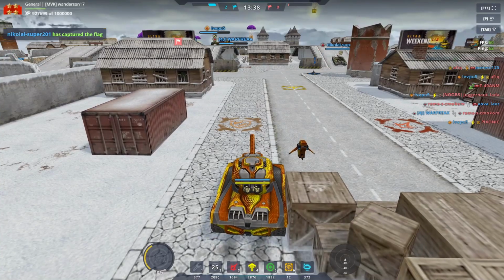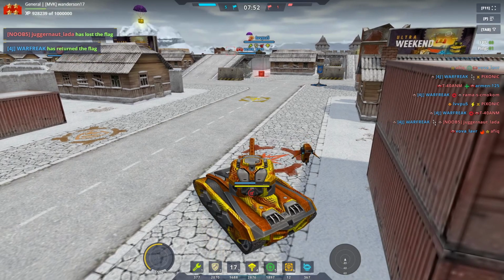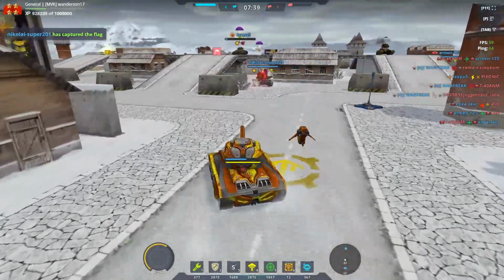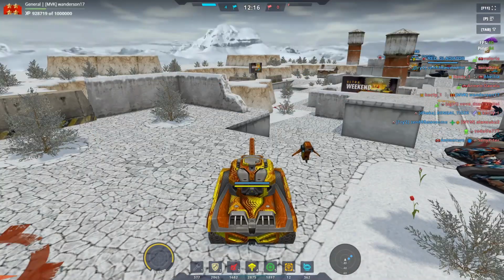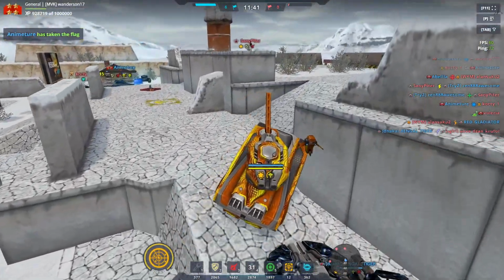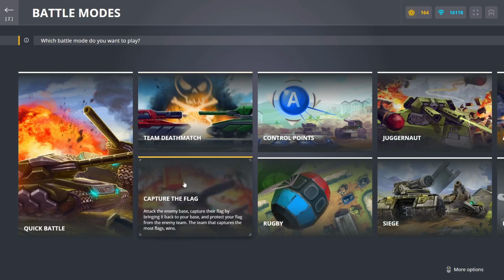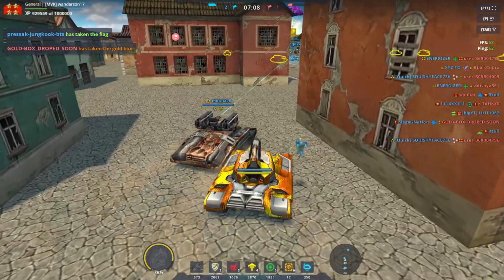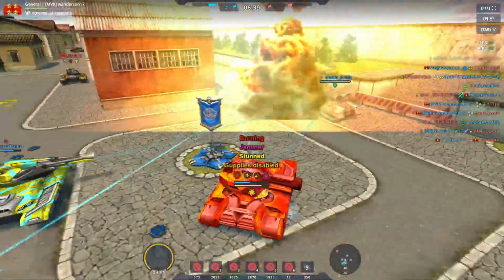Tanki Online Top 10 Tips To Make You a Better Player| Beguinner Guide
My videos for Tanki Online are in no way shape or form professional gaming. I am a lover of the game and I enjoy helping people on how to play and what to use in the game.

If you like the video and want to play the game. Bellow is the link to the game website and the Music played in this video: